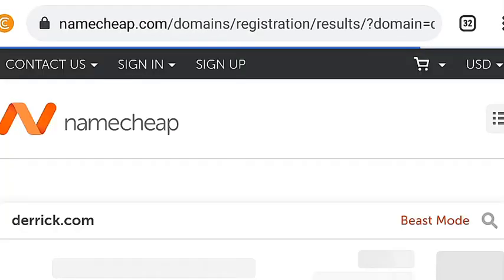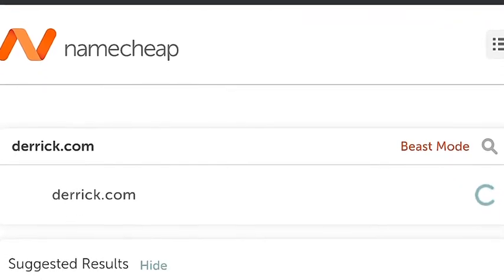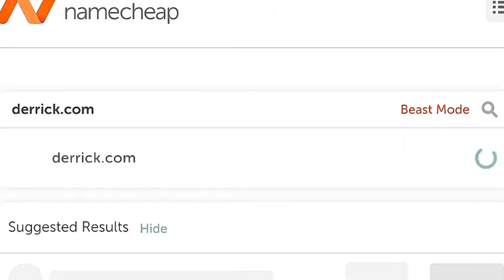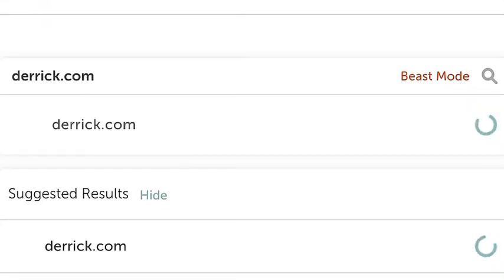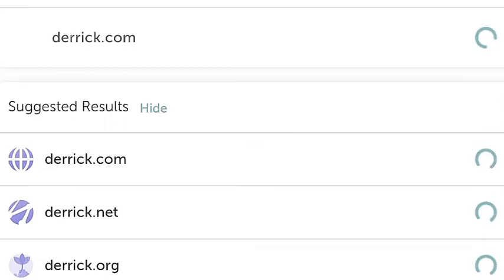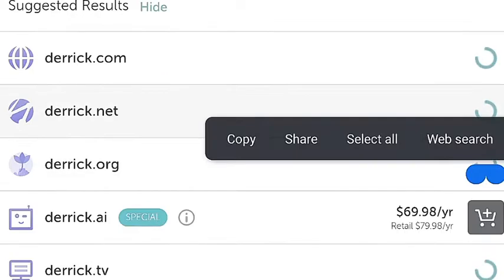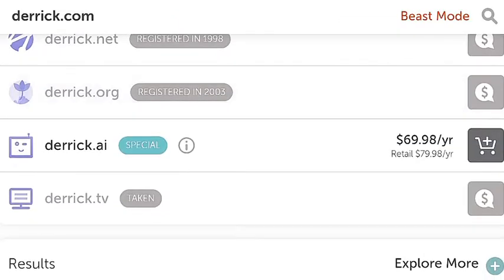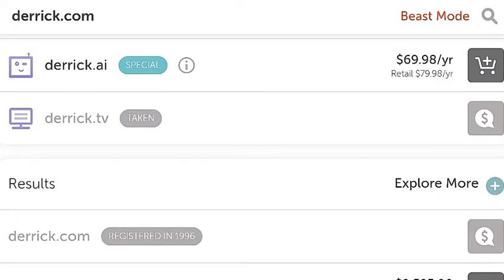Website Design : Domain name & Hosting Explained